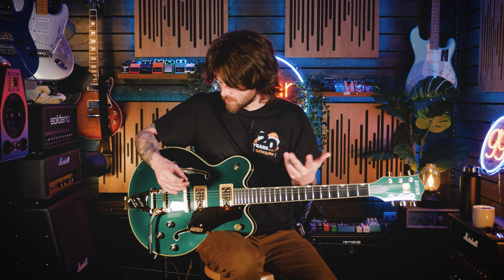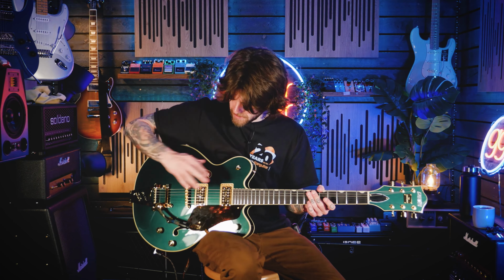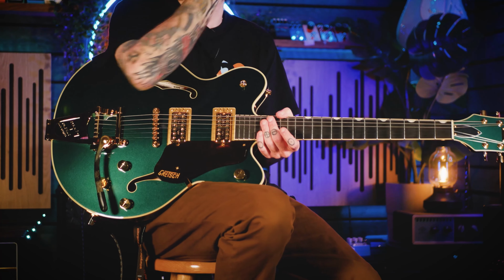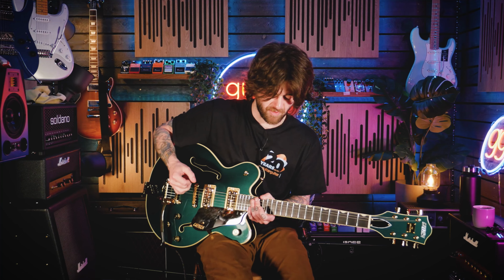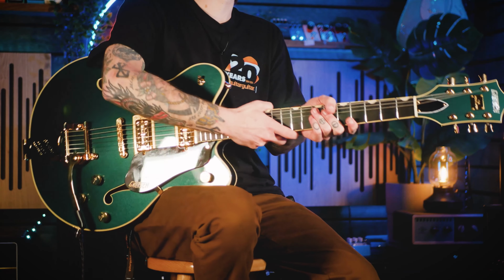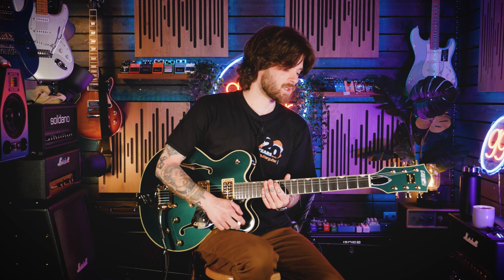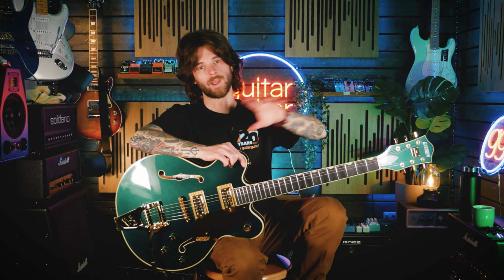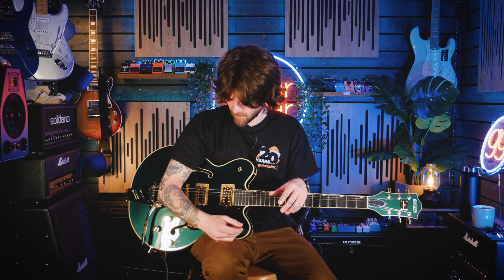Gretsch G6609TG Broadkaster | Gretsch Pro Blew Me Away!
Gear used:
Gretsch G6609TG Players Edition Broadkaster Center Block Double Cut Cadillac Green
Chapters
0:00 - intro
0:53 - my confession
2:54 - checking out some sounds and specs
7:56 - more sounds
12:06 - closing thoughts
Let's get social... 🤘🎸